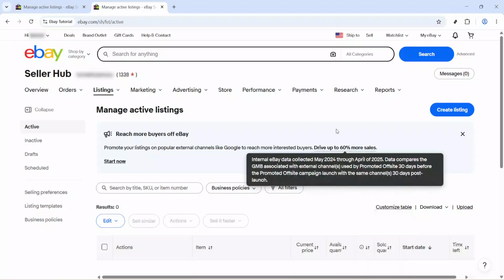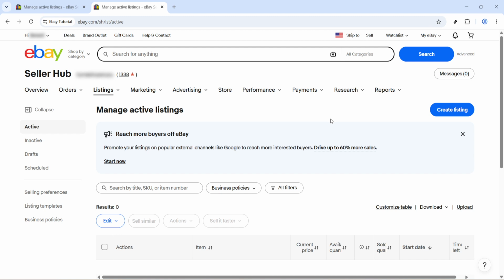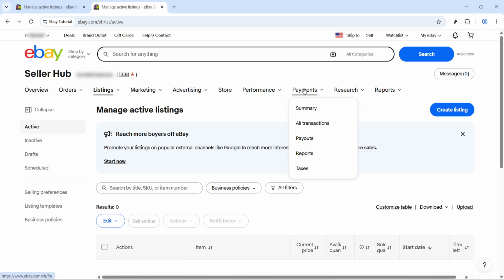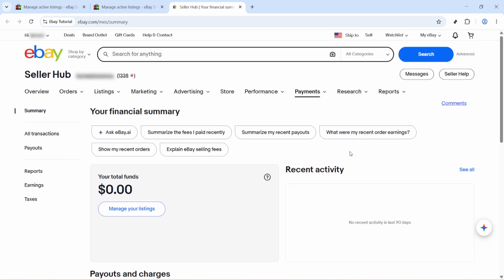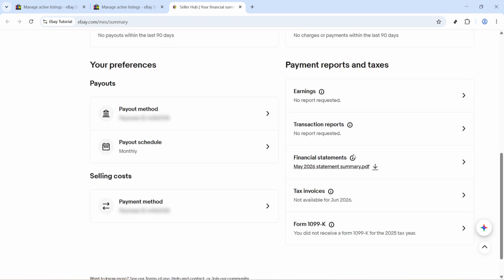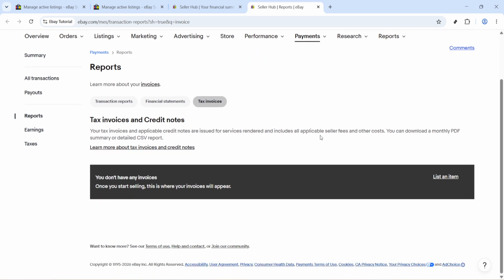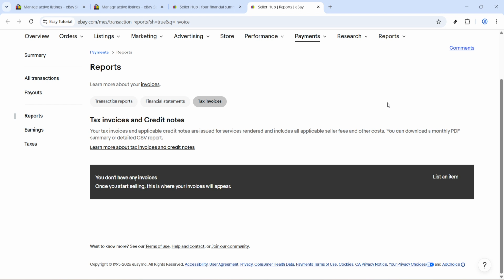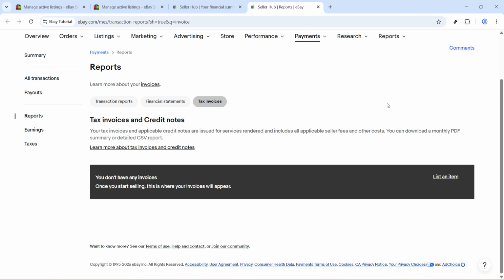How to download eBay fees invoice (Step By Step 2026)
How to download eBay fees invoice